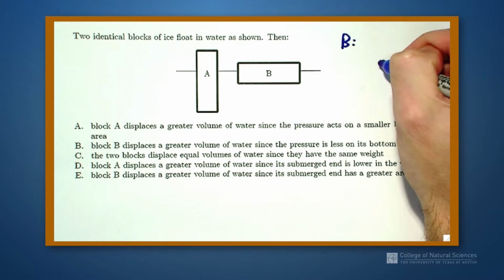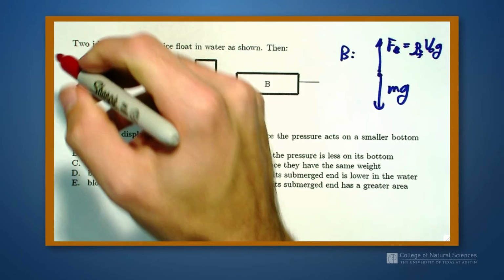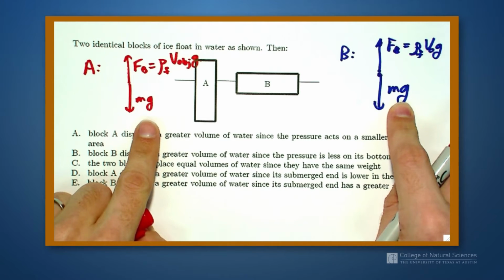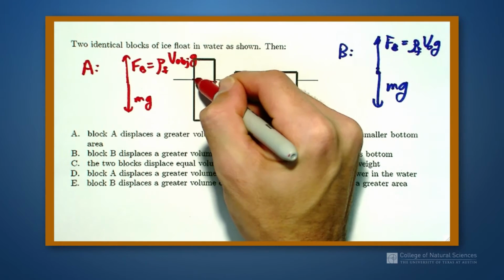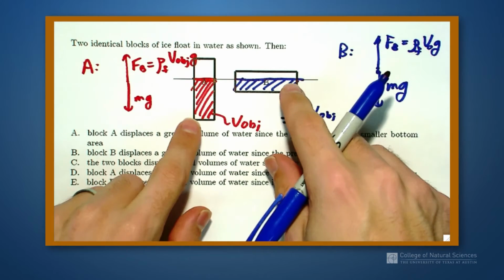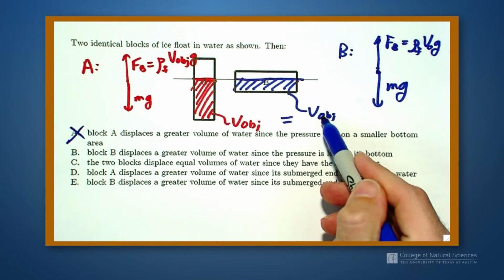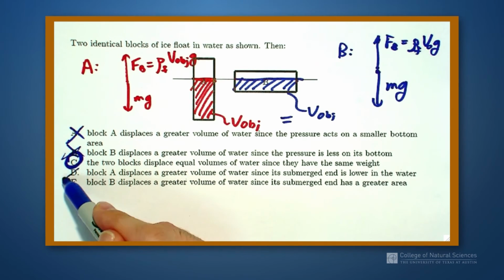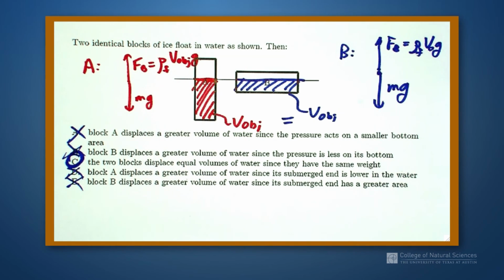Phys1 D27 V1